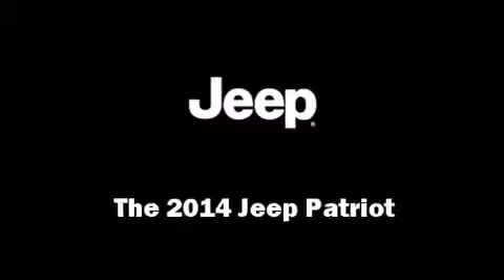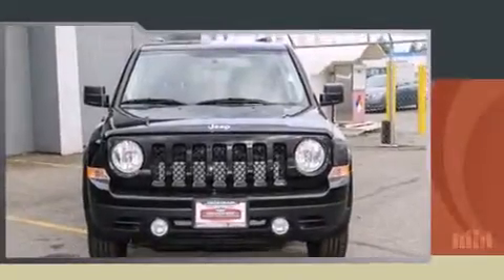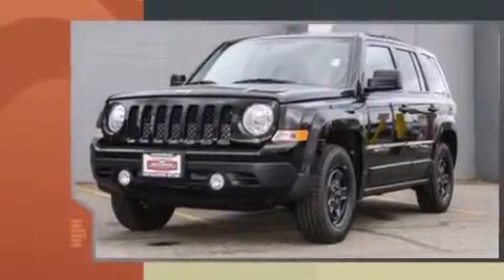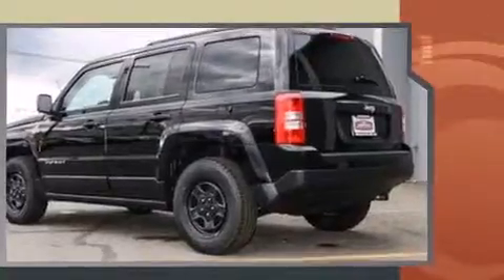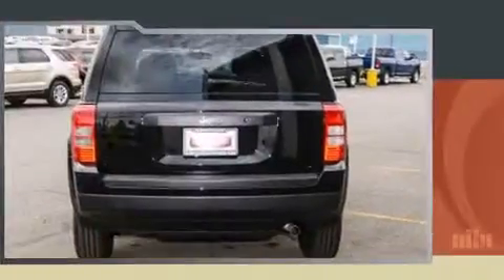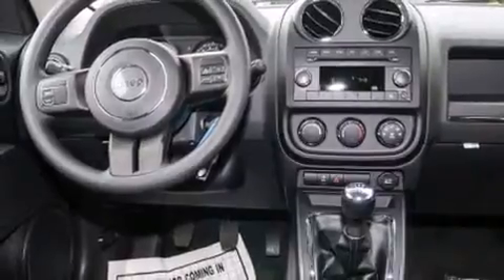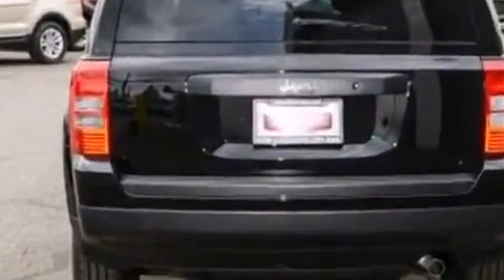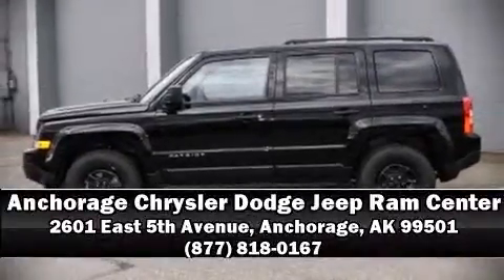2014 Jeep Patriot Sport FWD in Anchorage, AK 99501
Take command of the road in the 2014 Jeep Patriot. Smooth gearshifts are achieved thanks to the efficient 4 cylinder engine, providing a spirited, yet composed ride and drive. Jeep prioritized comfort and style by including: a tachometer, front bucket seats, front fog lights, tilt steering wheel, cruise control, a roof rack, and much more. Audio features include a CD player with MP3 capability, and 4 speakers, providing excellent sound throughout the cabin. Jeep ensures the safety and security of its passengers with equipment such as: dual front impact airbags with occupant sensing airbag, head curtain airbags, traction control, brake assist, anti-whiplash front head restraints, ignition disabling, and ABS brakes. Electronic stability control stands out as a technologically savvy innovation, keeping you better connected to the road. We pride ourselves in the quality that we offer on all of our vehicles. Stop by our dealership or give us a call for more information.